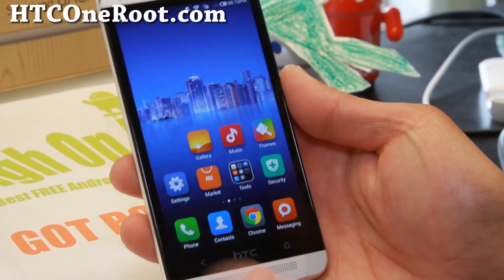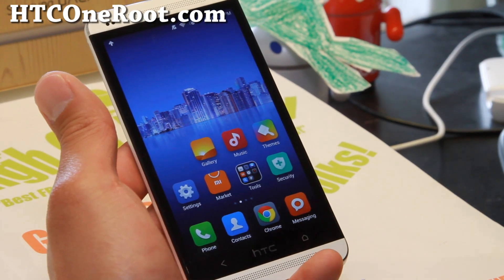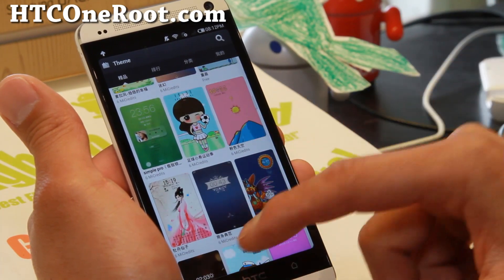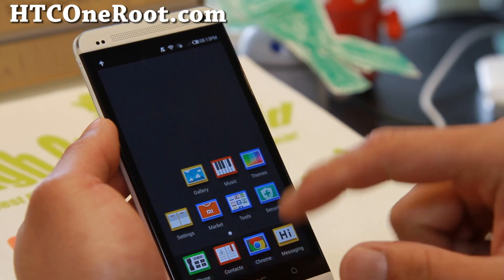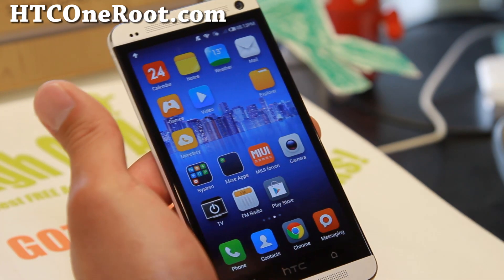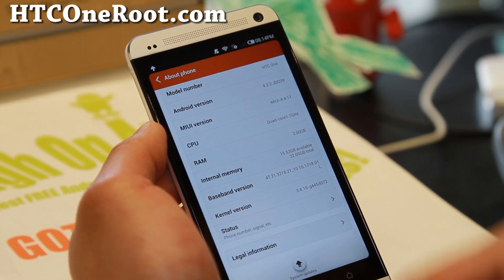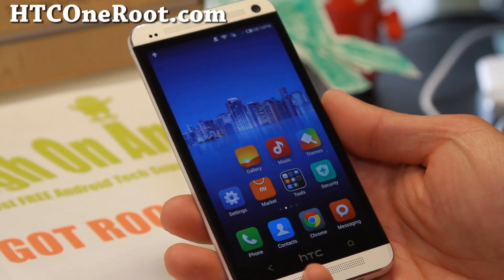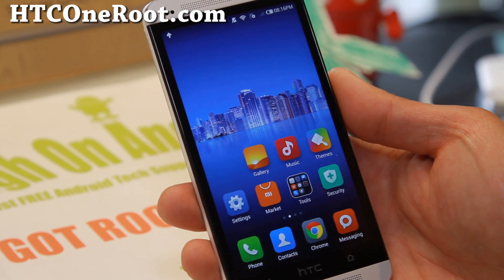MIUI ROM for HTC One!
Here's a quick overview of MIUI ROM for HTC One Android smartphone users.